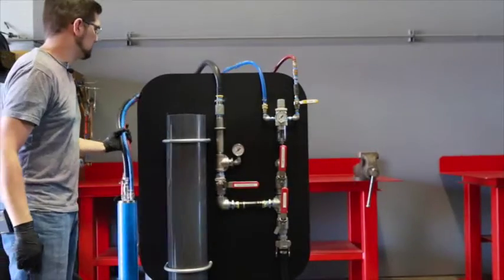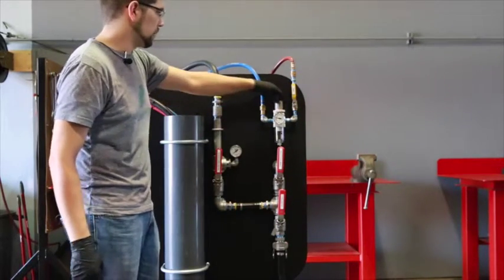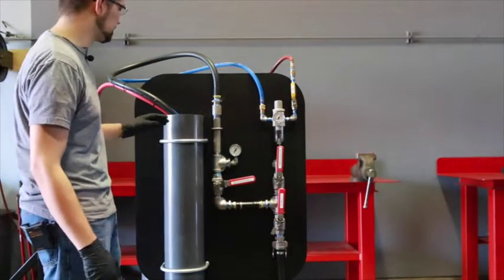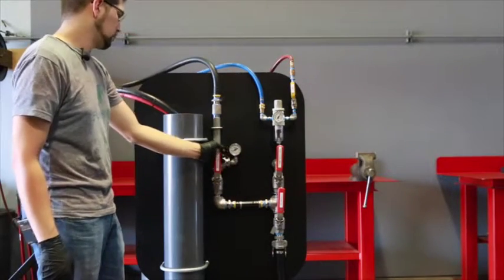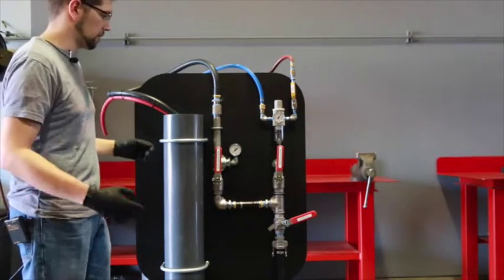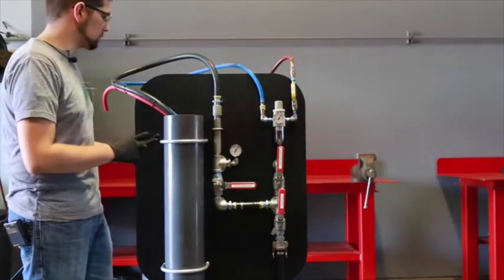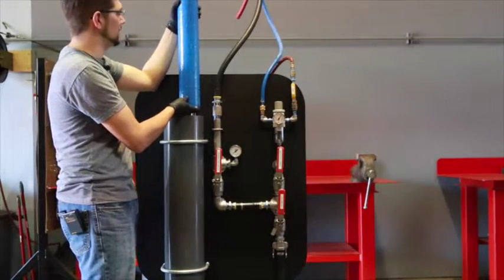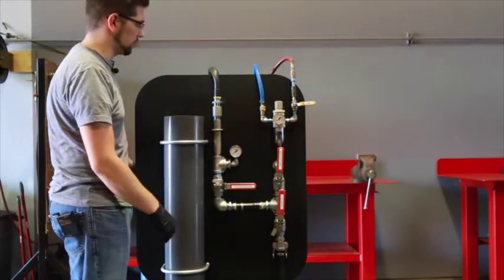Field Test Station Set up